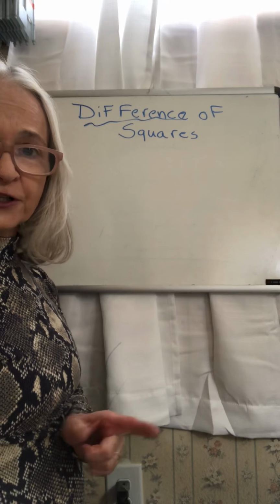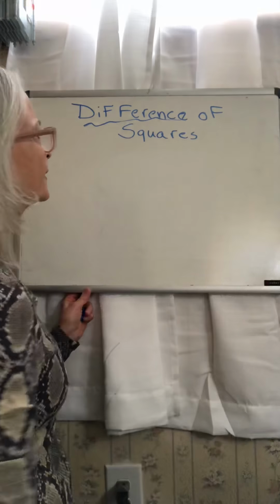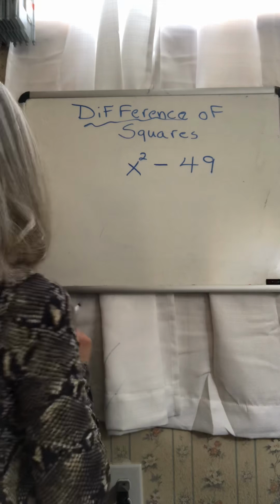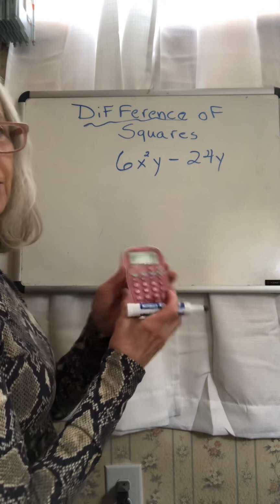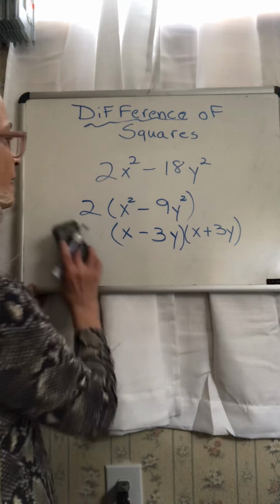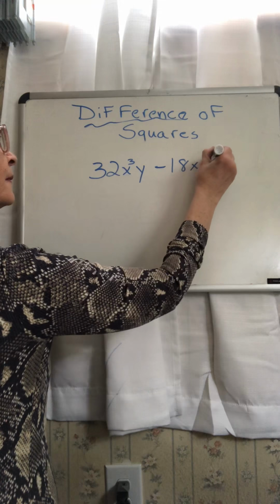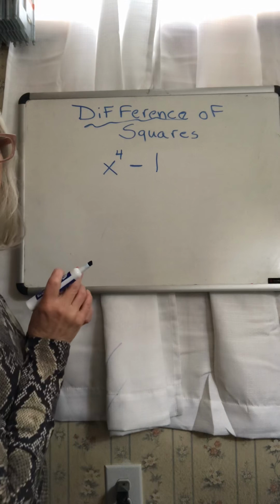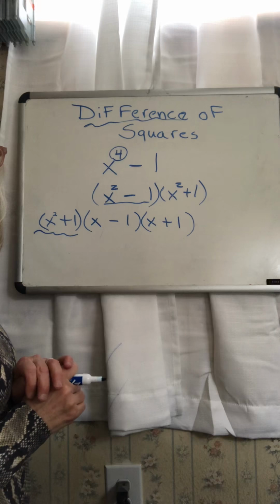Mat 050 Difference of Sgusres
Solving difference of squares